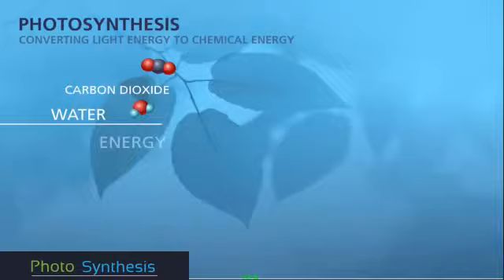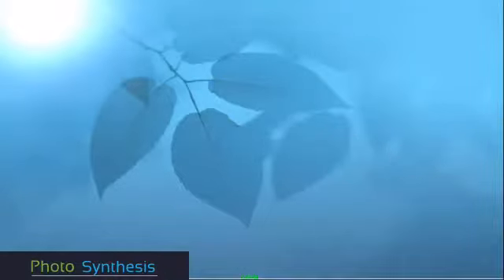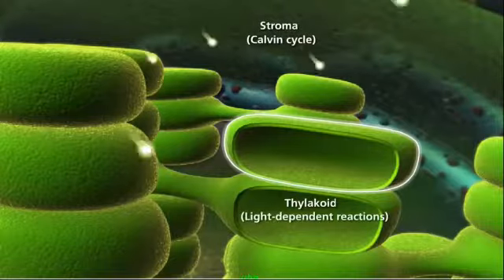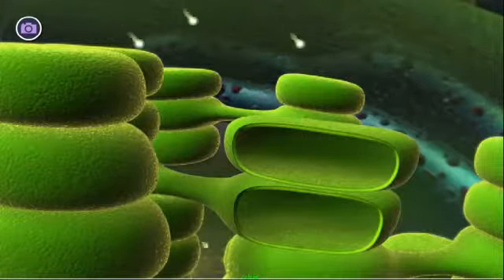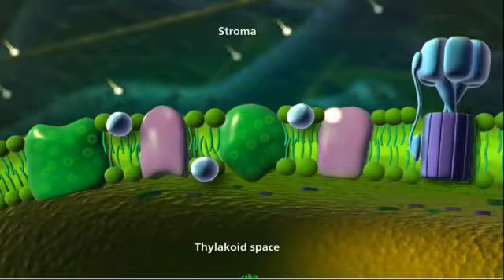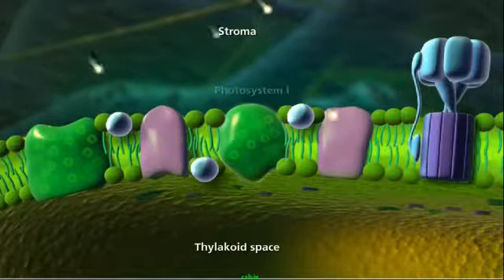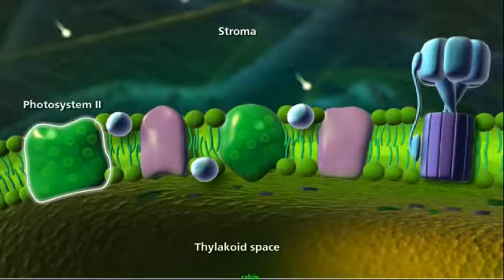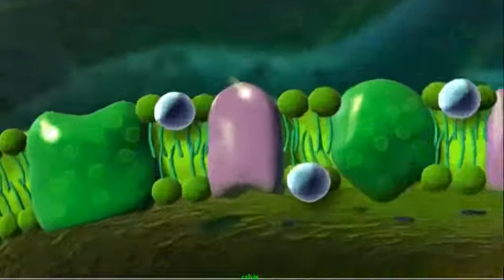Photosynthesis_in_plants : part 1.....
→Its time to know how the plants have breathe and how they get the enery from sunlight.